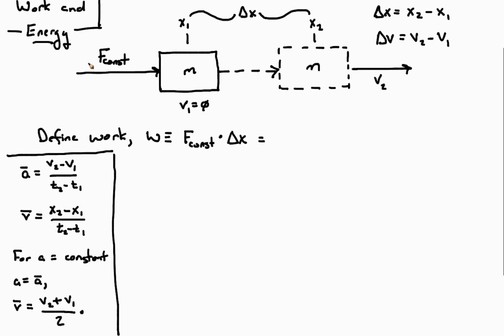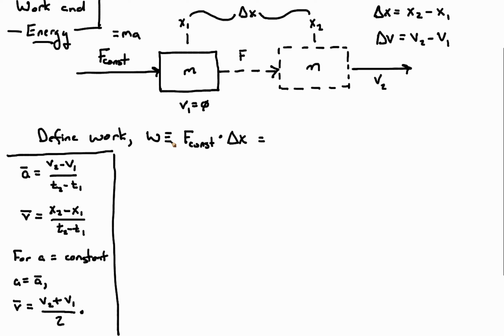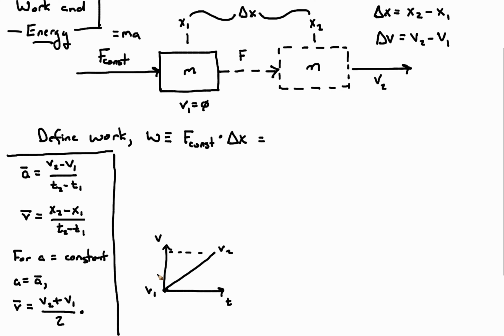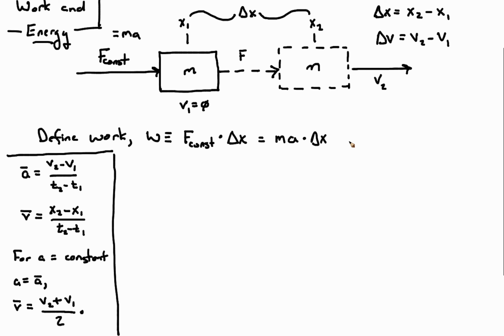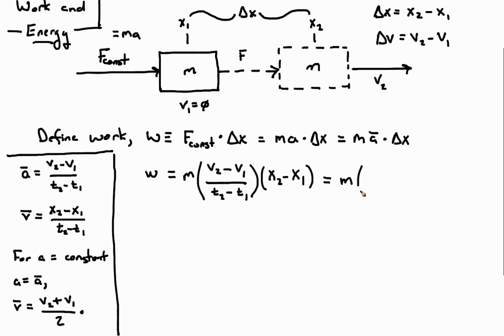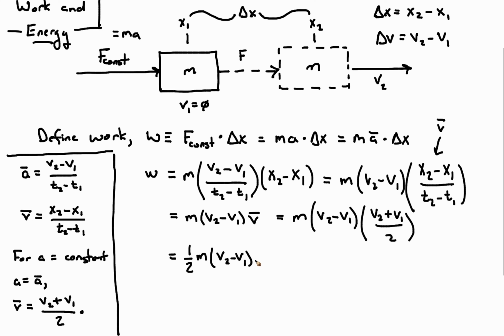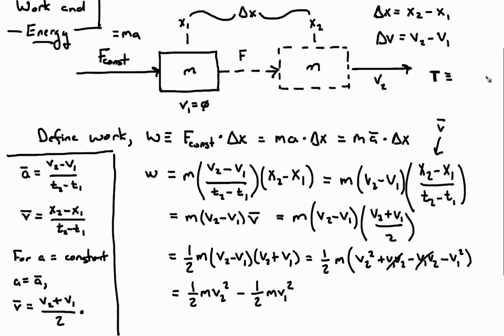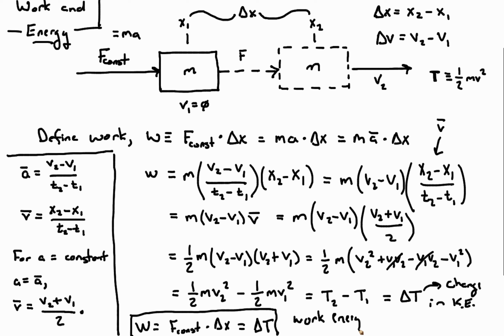Momentum and energy: Work energy theorem in one dimension